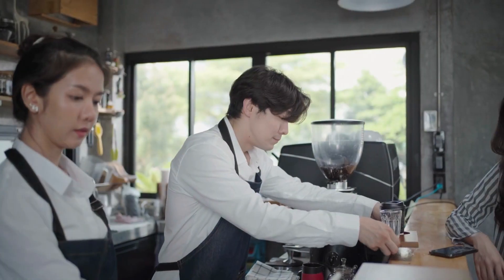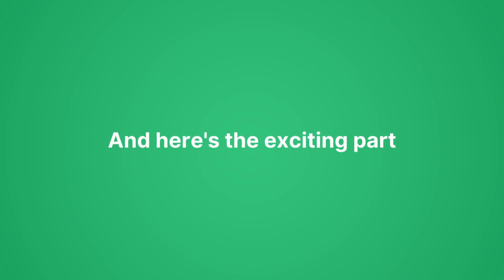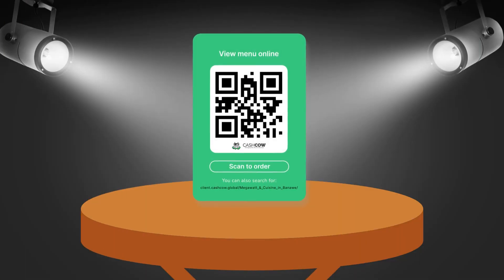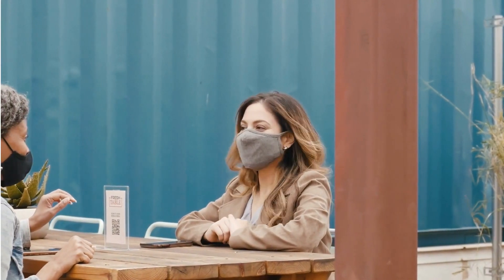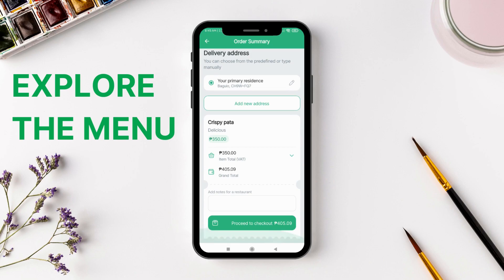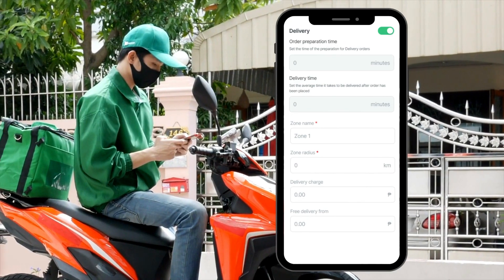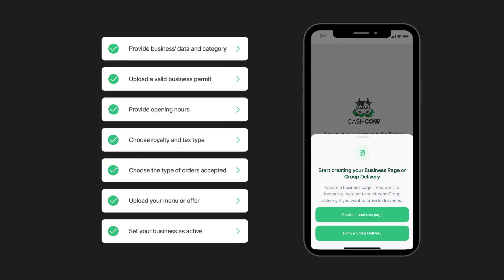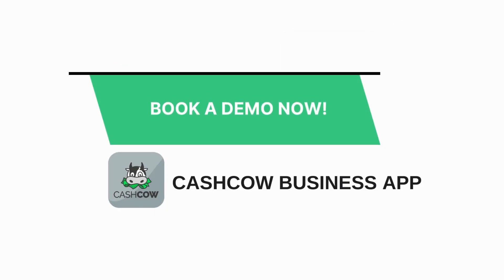Merchant Website video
In this video, we're excited to introduce you to the CashCow Global Merchant App, a powerful tool designed to enhance your delivery operations and bring unparalleled efficiency to your business. Whether you're a small business owner, a restaurant manager, or a retailer, this app is your secret weapon for seamless and optimized deliveries.